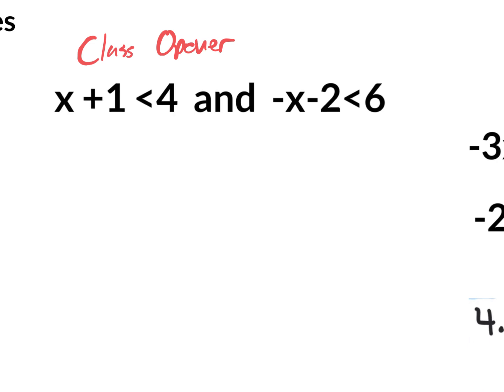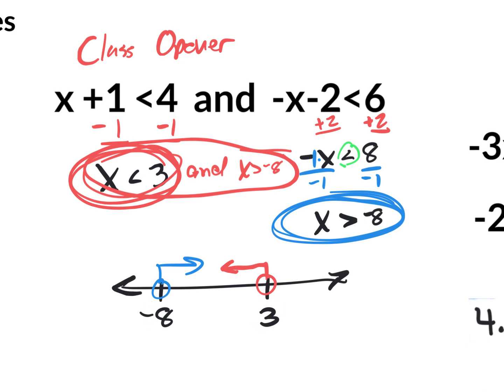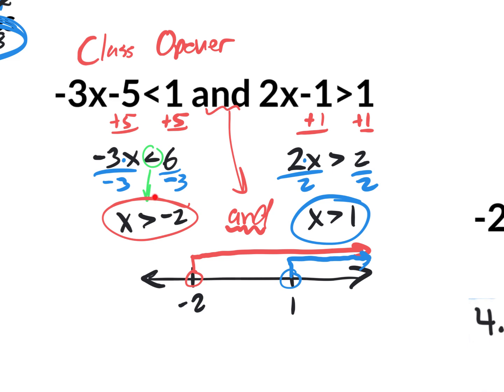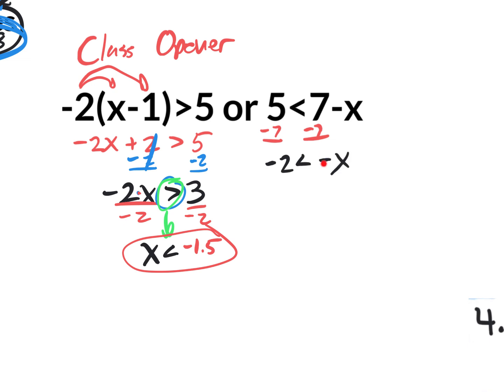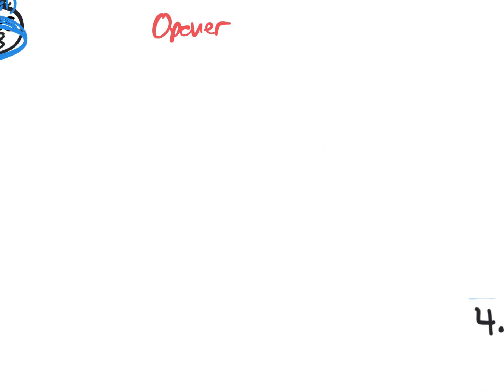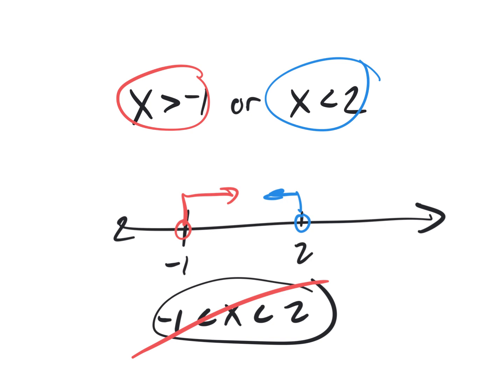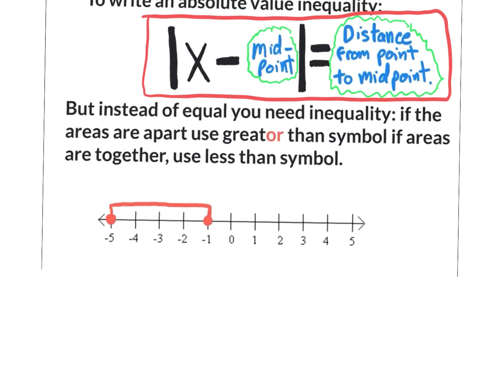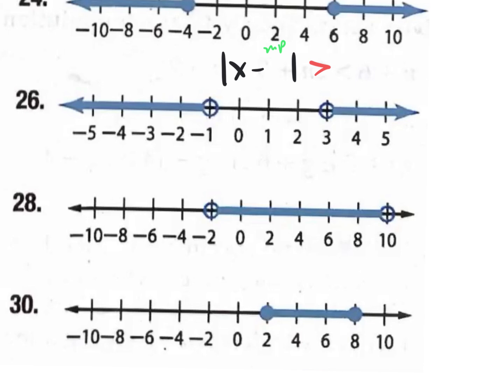Day #3 sec 1.6 writing absolute value equation given its solutions on a number line p1